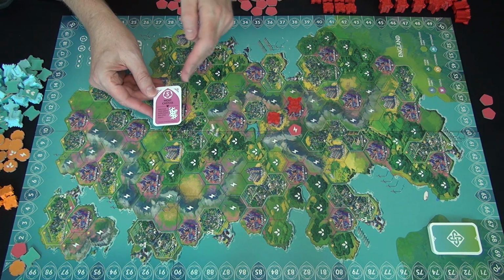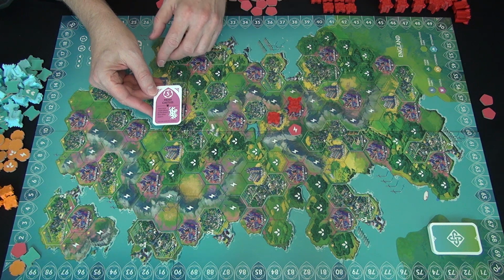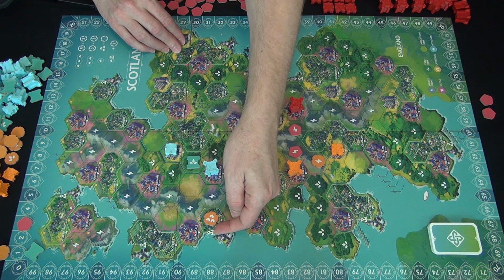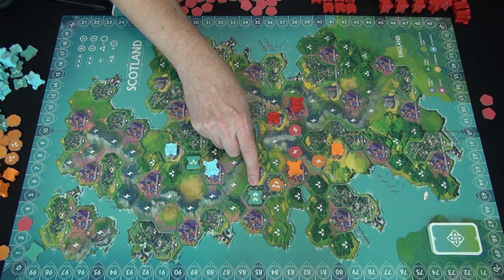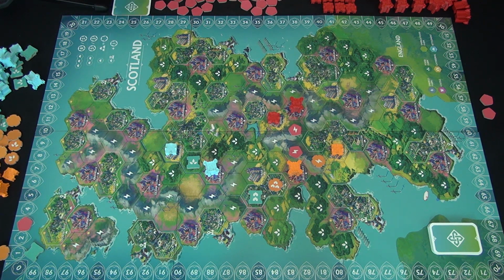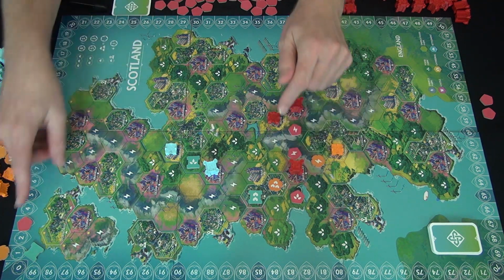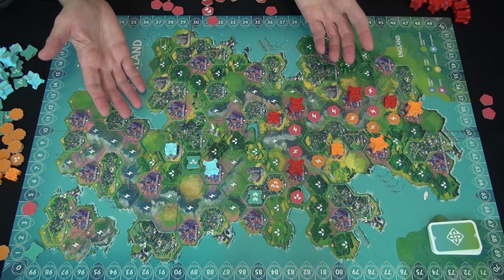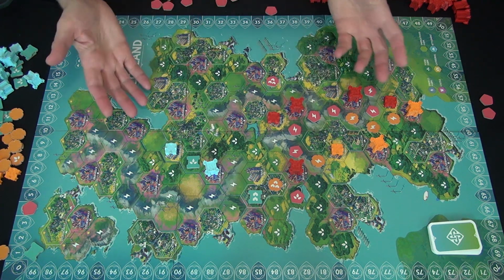SPIEL Essen 24 Game Preview: Rebirth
In this video, you'll learn how to play Rebirth, how it compares to other Reiner Knizia designs, and why Ireland is nowhere to be found.

To learn more about Rebirth, visit the game page on BoardGameGeek